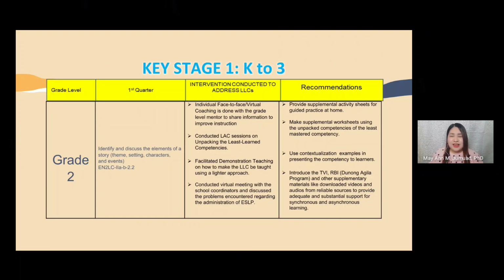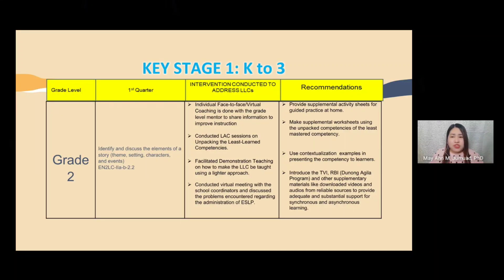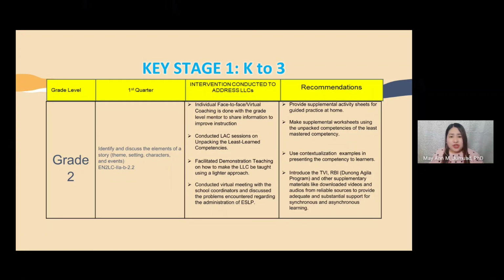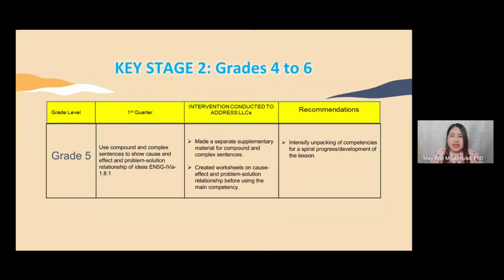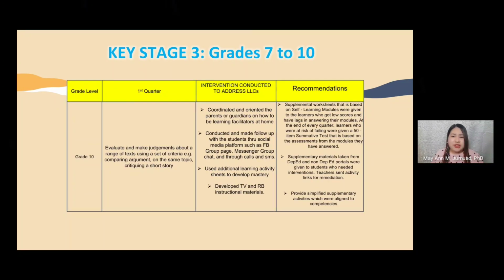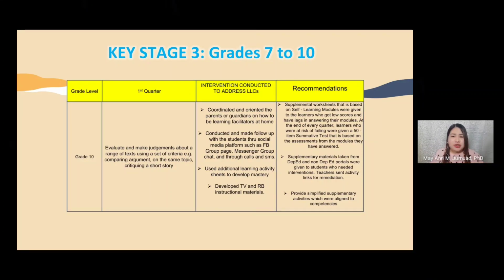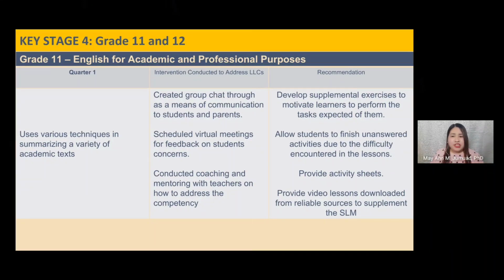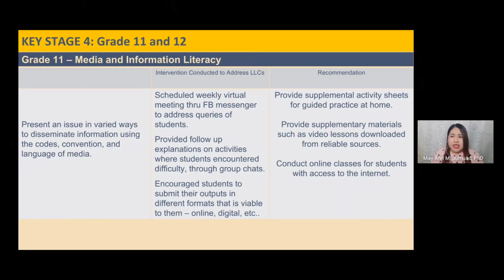English Least Mastered Competencies by Dr. May Ann M. Jumuad - EPS in English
This is an overview of DepEd Davao City Division's Least Mastered Competencies in English, including the Analysis and Interventions presented by Dr. May Ann M. Jumuad - Education Program Supervisor (English) during the Virtual Interfacing of CLMD and CID on the Analysis of Least Mastered Competencies of DepEd Region XI.